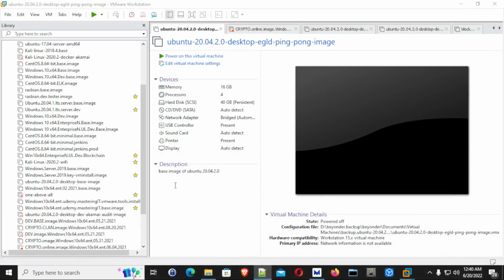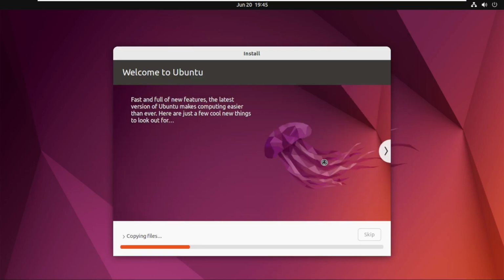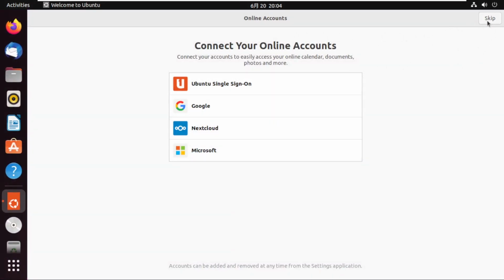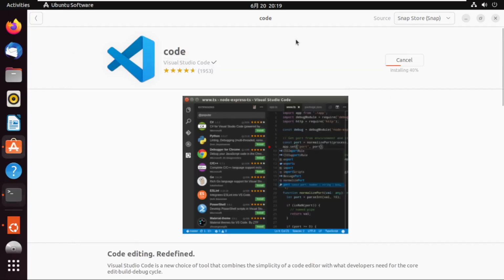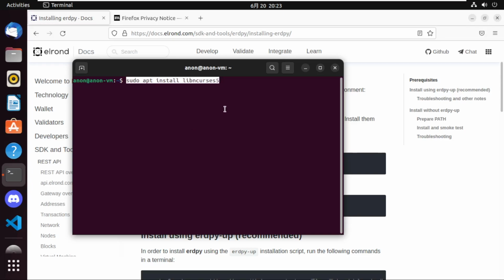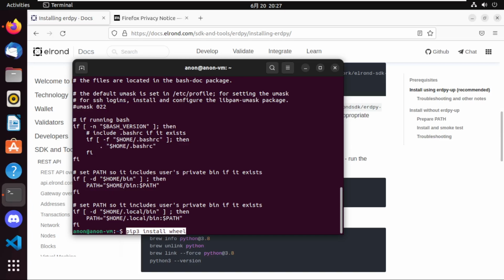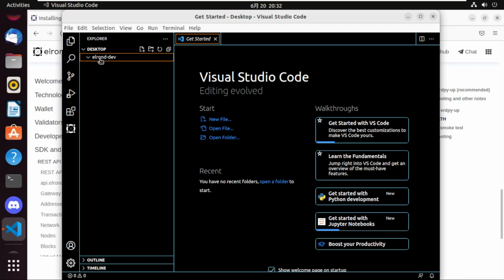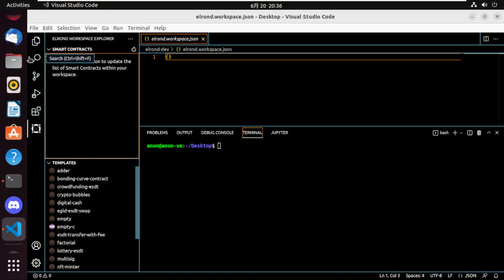Setting Up erdpy: part 1 - Setting up vm, erdpy cli, and vscode elrond sdk on VMWare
This video will walk the user in downloading and setting up an ubuntu VM with the tools to help develop on the Elrond Blockchain network.  The tools covered are the following:
     -     vmware
     -     ubuntu
     -     erdpy cli sdk
     -     vscode
     -     elrond ide

00:00 intro
01:22 downloading ubuntu iso
02:22 ubuntu install
07:32 clone base image
11:22 software  update
13:33 install vscode
14:00 add terminal to favorite taskbar
14:31 discord install
18:03 add code to favorite taskbar
18:13 installing erdpy
26:00 installing elrond ide in vscode
56:13 install of erdpy done

I am appreciative of any kind donation for a cup of coffee!
btc
bc1q0lutenwqcwdlfy5a7xs2nlx6xglyuf3n3z4h52
eth
0xD4bB25f6e9199CbBABD517d2c6Be682e86F50919
egld
erd18xrgclk0lz4q04zrk6zrqgqluagfyl8whk26yztk9rdspw4flswqryur36